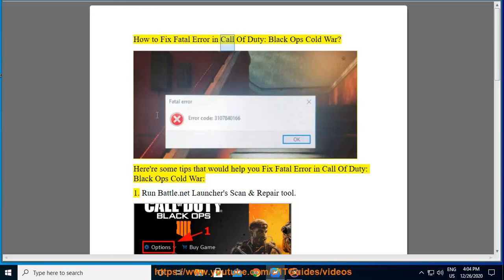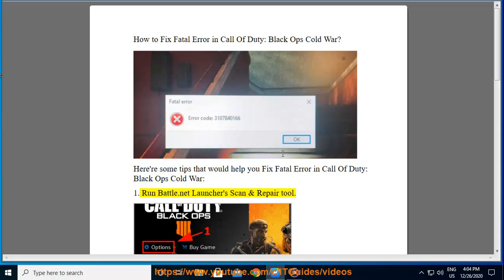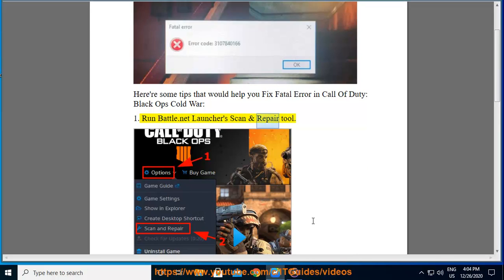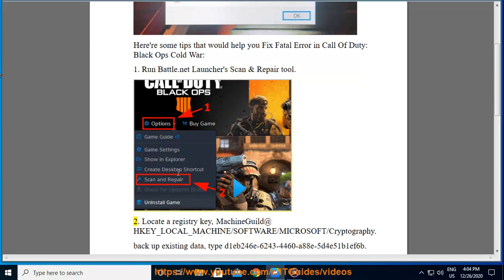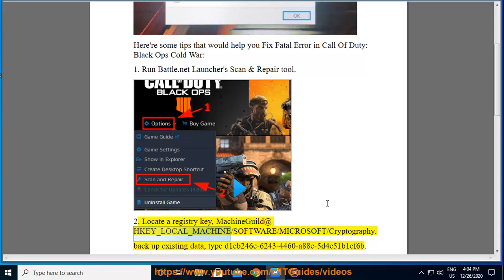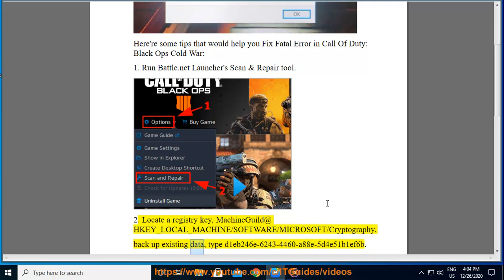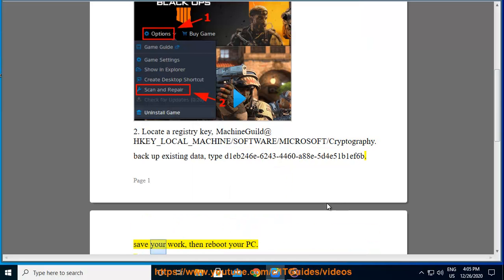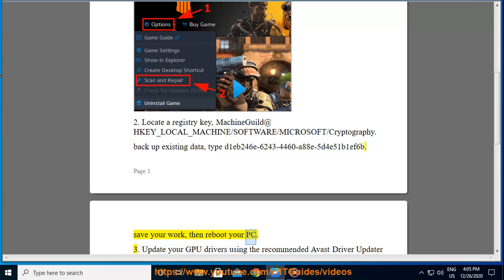Fix Fatal Error in Call Of Duty: Black Ops Cold War on Windows 10/8/7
Here's how to Fix Fatal Error in Call Of Duty: Black Ops Cold War on Windows 10/8/7. Run Avast Driver Updater@ to keep your device drivers up-to-date.